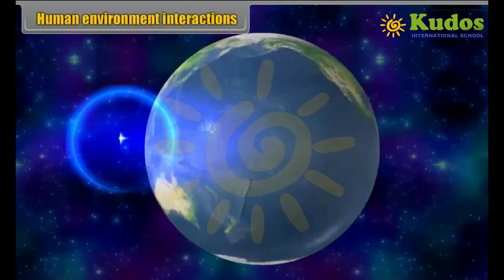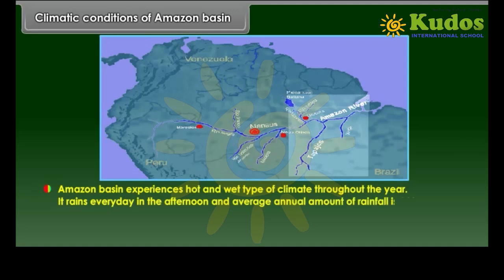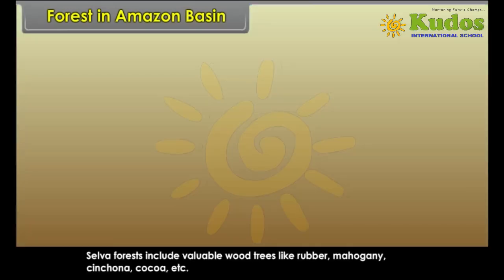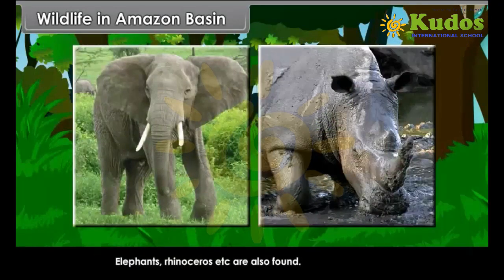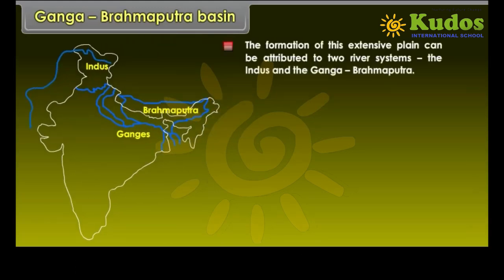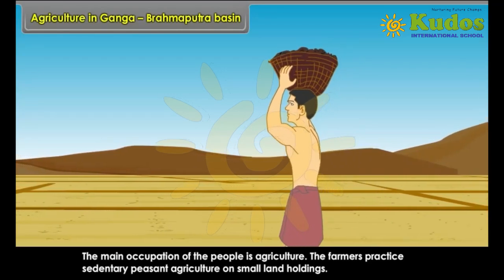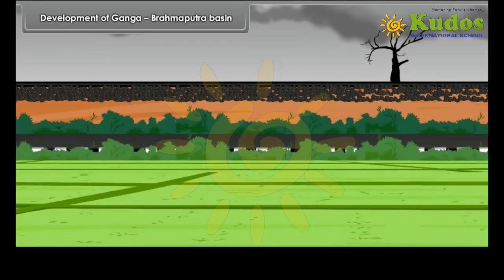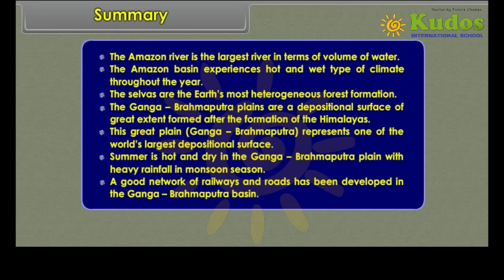Class 7th SOCIAL SCIENCE Human Environment Interactions